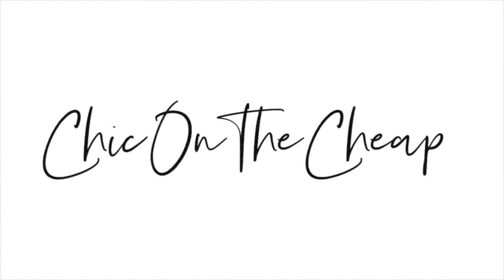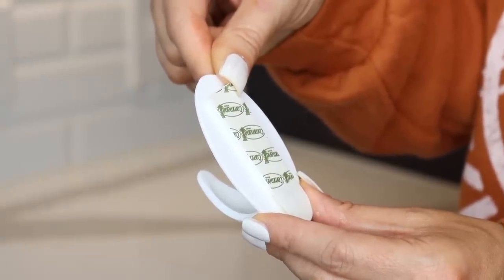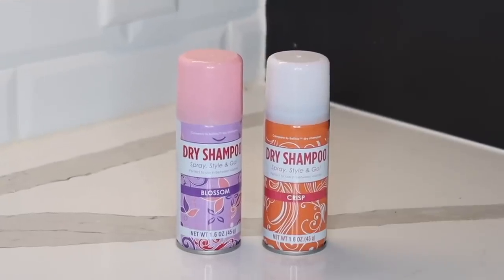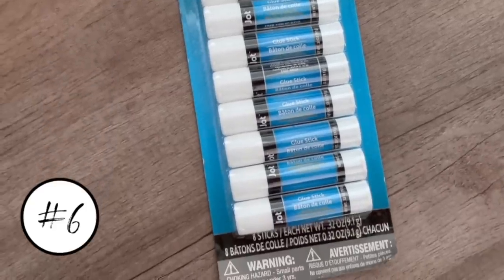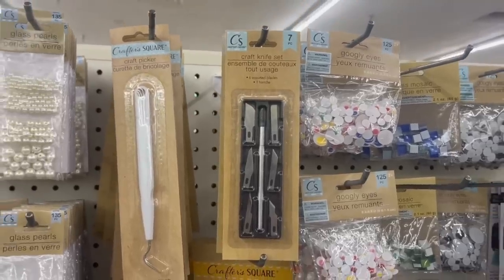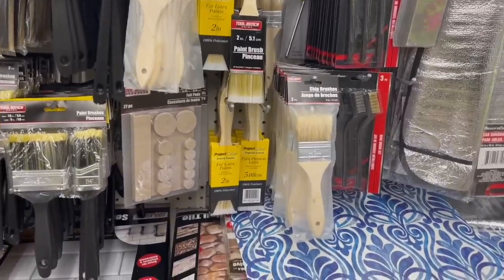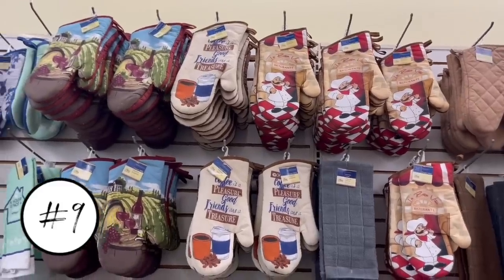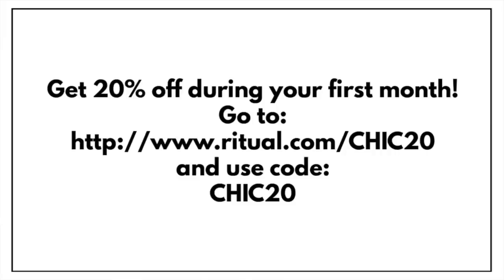10 Dollar Tree products I will never buy again 👎